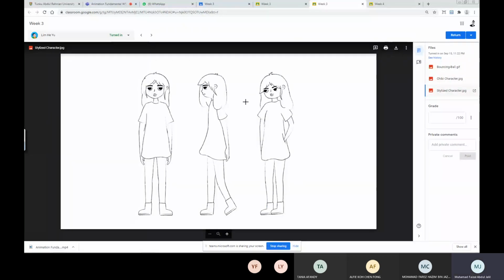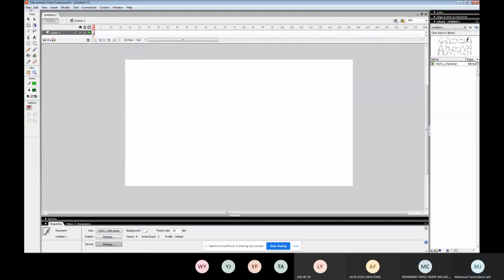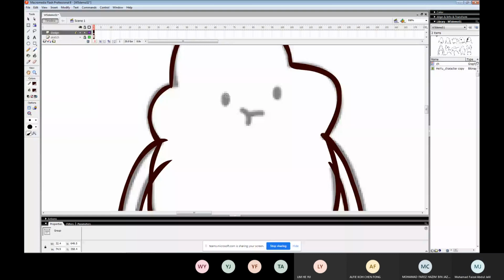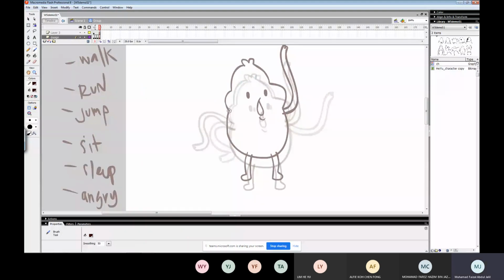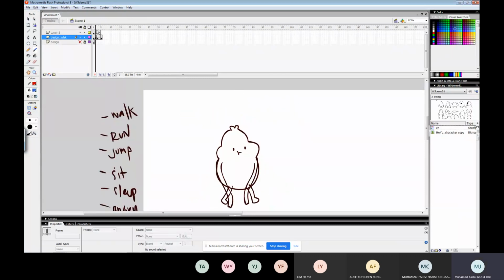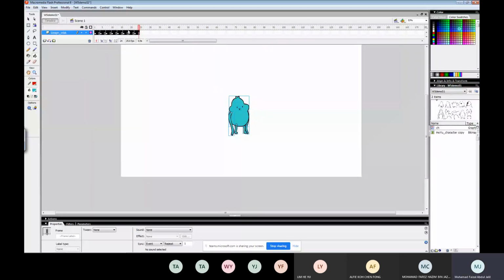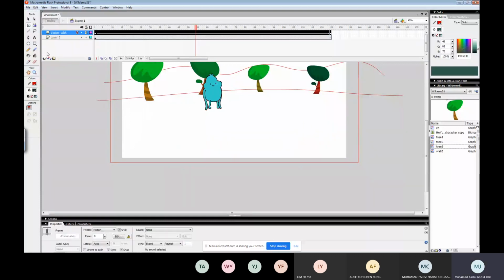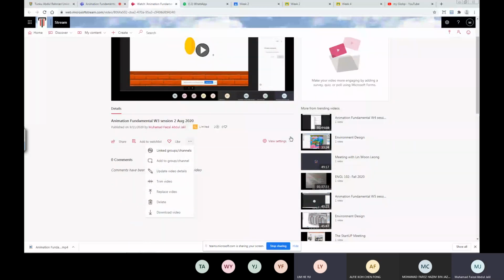Animation Fundamental W5 session 1 Sept 2020